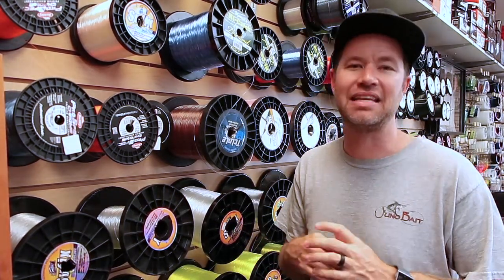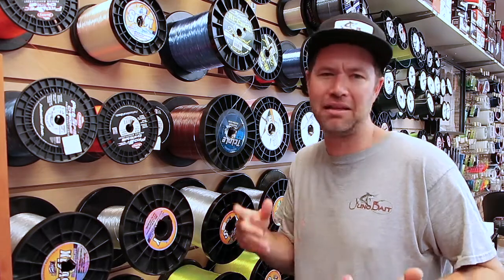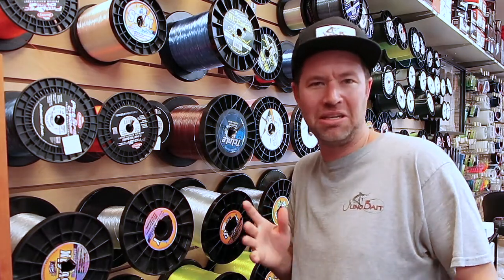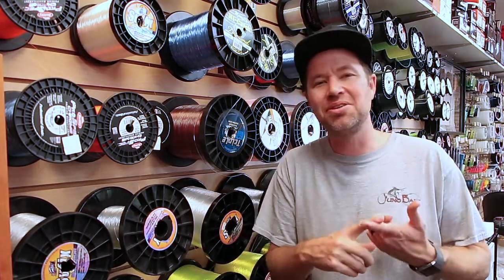Hook, Line, Sinker...Part 2 (You know the line part)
"What pound line should I use?"...